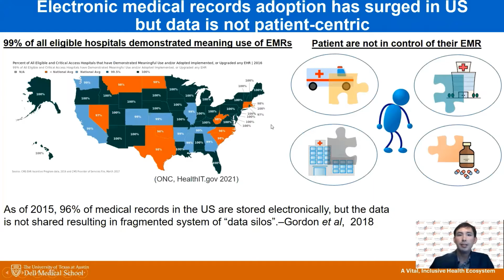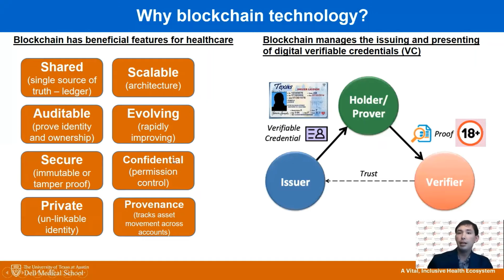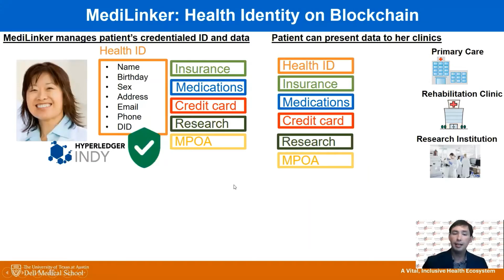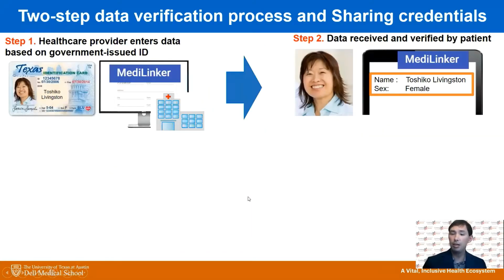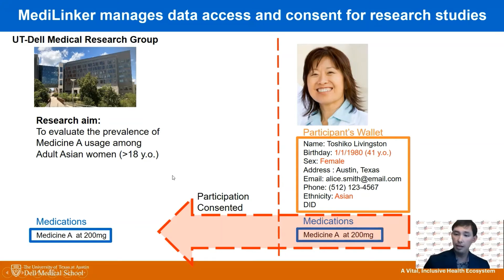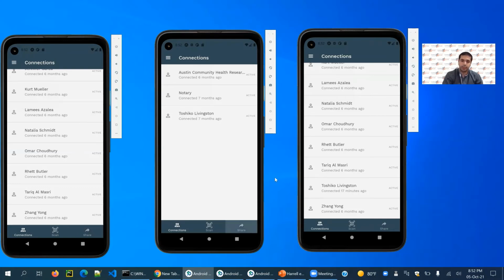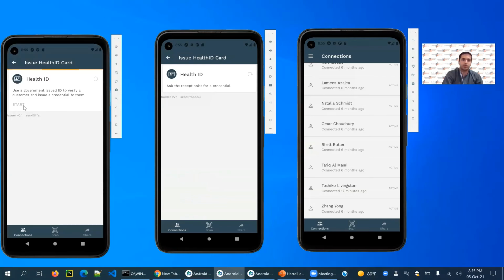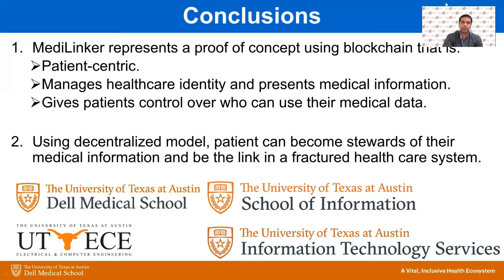MediLinker: A patient-centric decentralized health identity platform using blockchain technology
Daniel Toshio Harrell, et al.